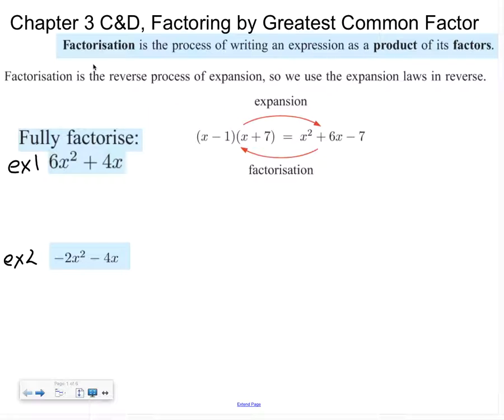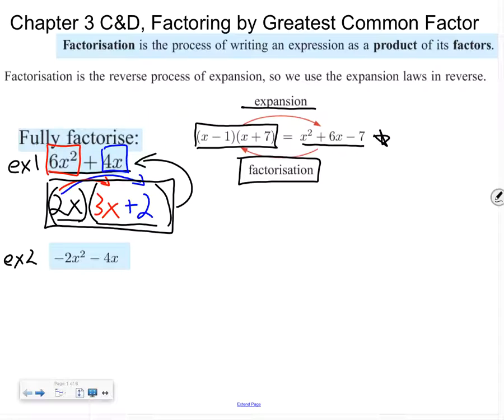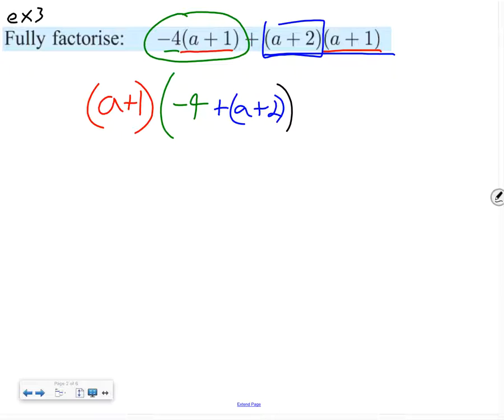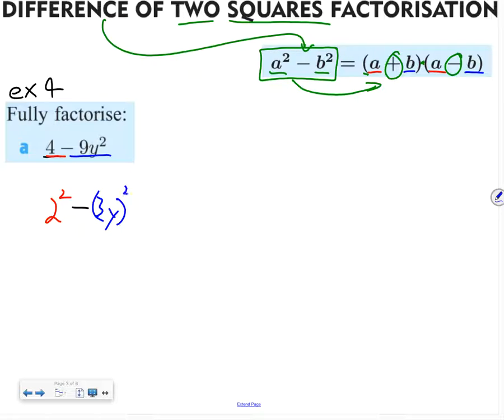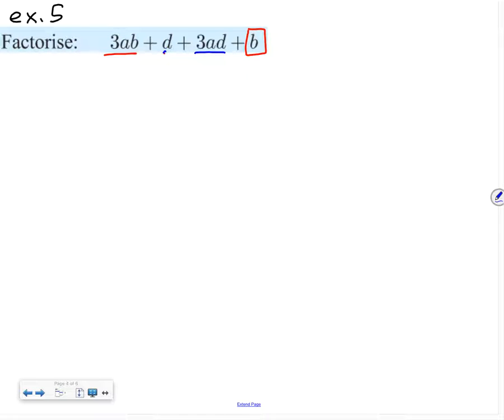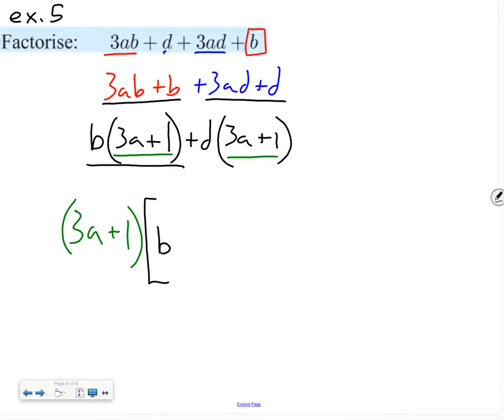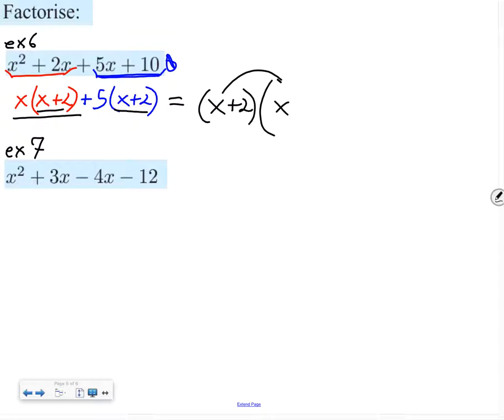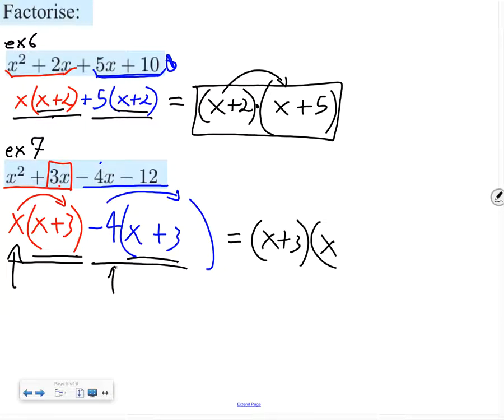Chapter 3 C&D, Factoring by Greatest Common Factor